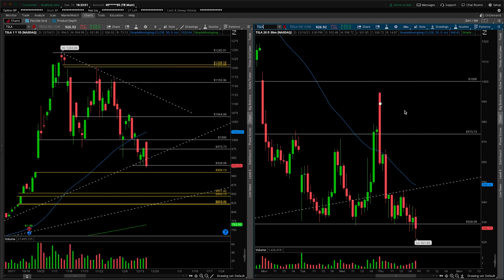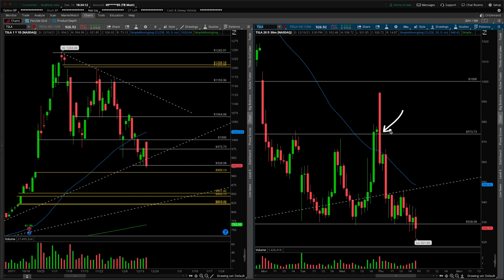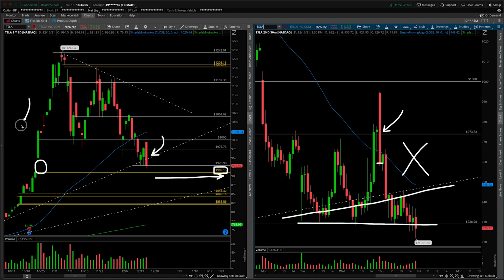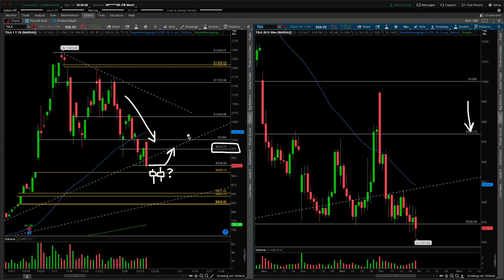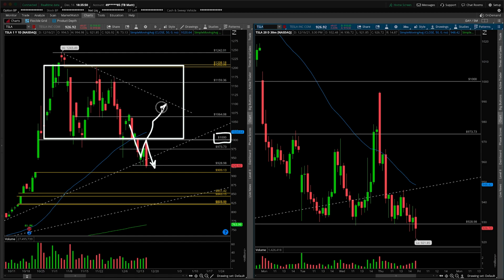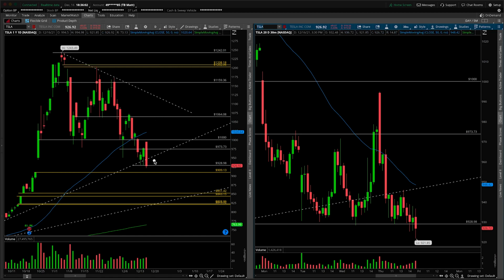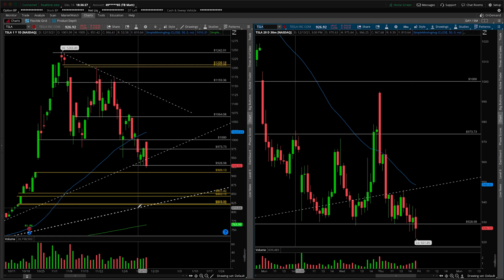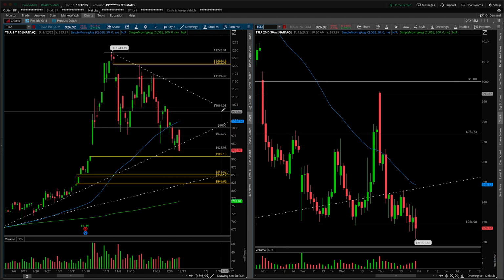TSLA (Tesla Inc) Stock Technical Analysis | 12/16/2021